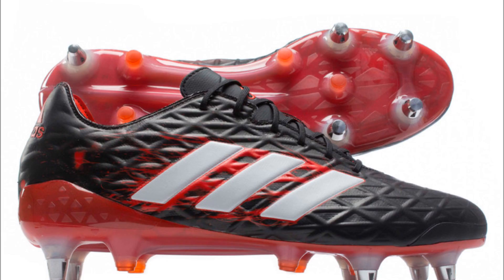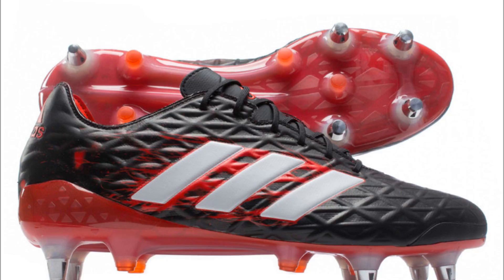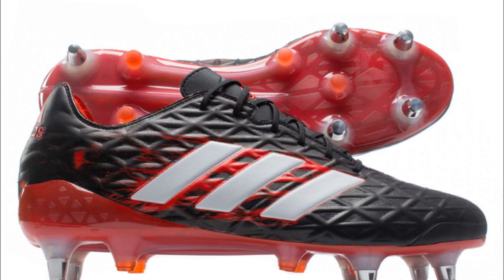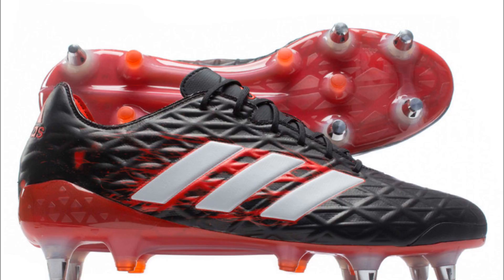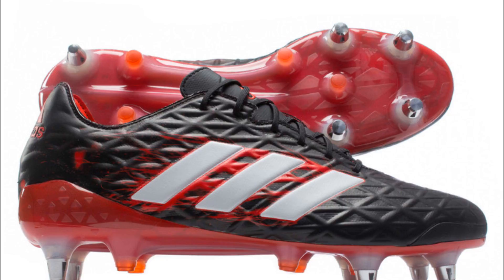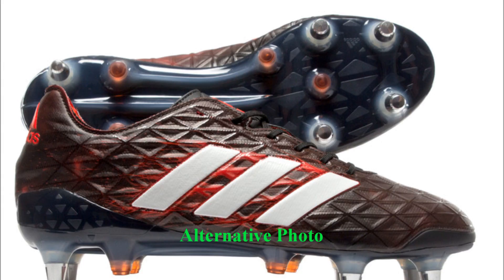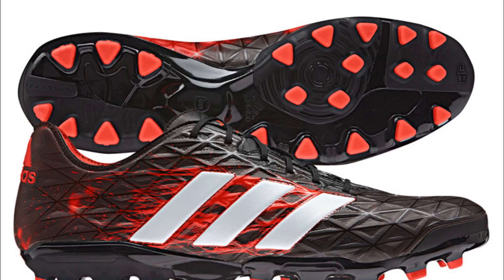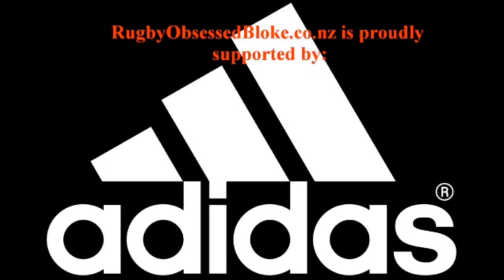Adidas Kakari Light SG/AG Rugby Boots (Elements Pack) Review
These are the brand spanking new Adidas Kakari Light SG & Kakari Light AG rugby boots from the brand spanking new Elements Pack range (a new name for a rugby specific boot range for both forwards and backs, the Malice (backs), and Kakari (forwards). The full range of Adidas Elements rugby boots can be found

Adidas Rugby is proud to be the principal sponsor of RugbyObsessedBloke.